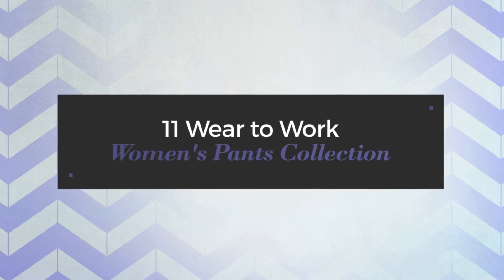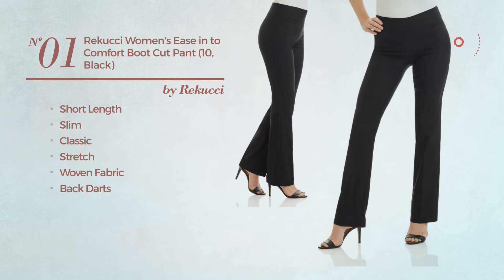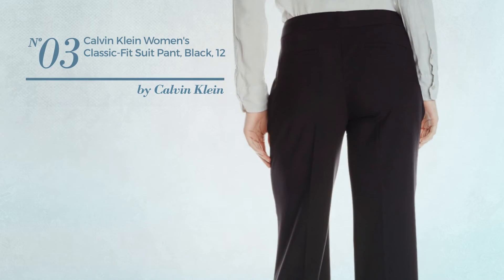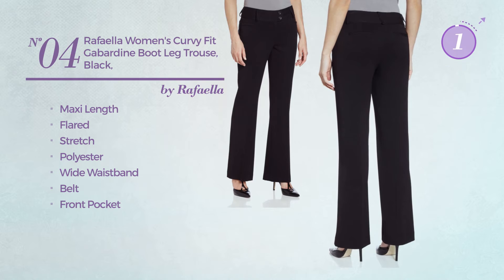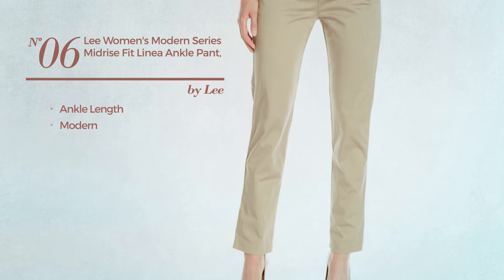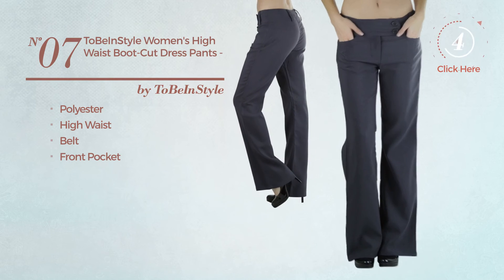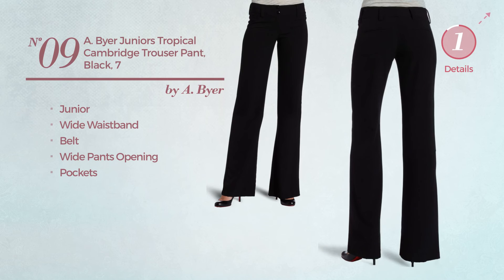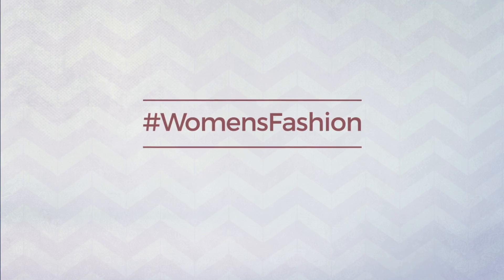11 Wear to Work Women's Pants Collection Spring 2017 Collection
11 Wear to Work Women's Pants Collection  Spring 2017 Collection

Wear to Work Pants - Clothing, Casual, Wear to Work, Night Out, Clothing, Shoes & Jewelry,
Rekucci Women's Ease In To Comfort Boot Cut Pant (10,Black) Ease In To Comfort Boot Cut Pant (10,Black)

Dickies Girl Juniors 5 Pocket Straight Leg Pant,Black,0 Juniors 5 Pocket Straight Leg Pant,Black,0

Calvin Klein Women's Classic-Fit Suit Pant, Black, 12 Women's Classic Fit Suit Pant, Black, 12

Rafaella Women's Curvy Fit Gabardine Boot Leg Trouse, Black, 14 Curvy Fit Gabardine Boot Leg Trouse, Black, 14

Rafaella Women's Plus-Size Curvy-Fit Gabardine Bootcut Trouser, Black, 18W Plus Size Curvy Fit Gabardine Bootcut Trouser, Black, 18W

Lee Women's Modern Series Midrise Fit Linea Ankle Pant, Flax, 6 Modern Series Midrise Fit Linea Ankle Pant, Flax, 6

ToBeInStyle Women's High Waist Boot-Cut Dress Pants - Charcoal - Medium Women's High Waist Boot Cut Dress Pants Charcoal Medium

Leveret Women "Boot Cut Pants" (18, Black) "Boot Cut Pants" (18, Black)

A. Byer Juniors Tropical Cambridge Trouser Pant, Black, 7 Tropical Cambridge Trouser Pant, Black, 7

Dockers Women's Ideal Straight Leg Stretch Trouser Pant, Black, 4 Ideal Straight Leg Stretch Trouser Pant, Black, 4

Alfred Dunner Classics Elastic Waist Pants Grey 16 M Classics Elastic Waist Pants Grey 16 M

Try also